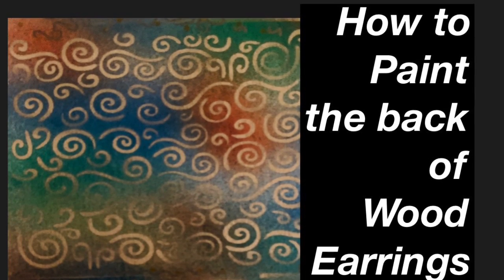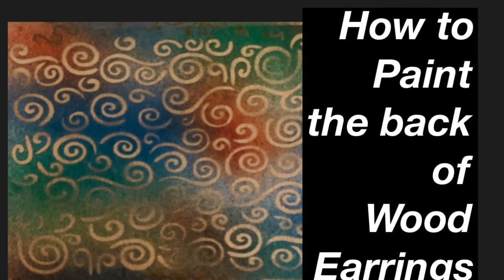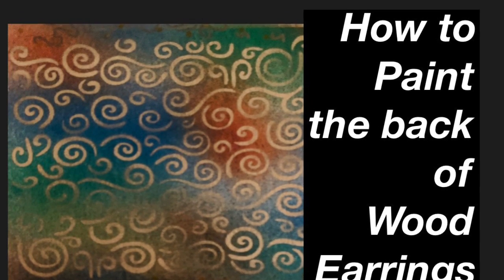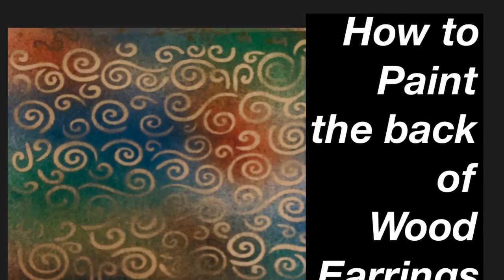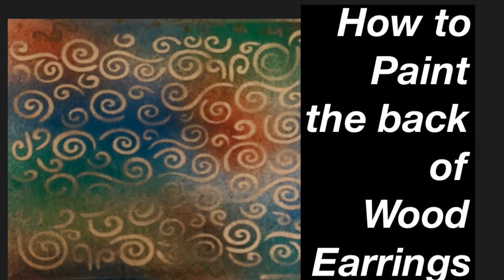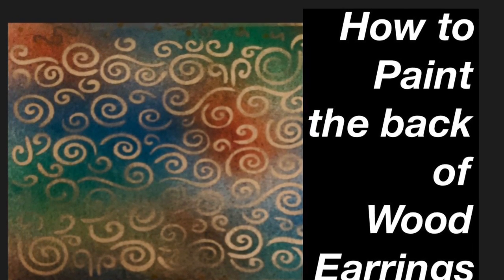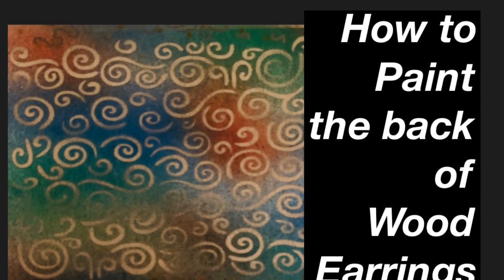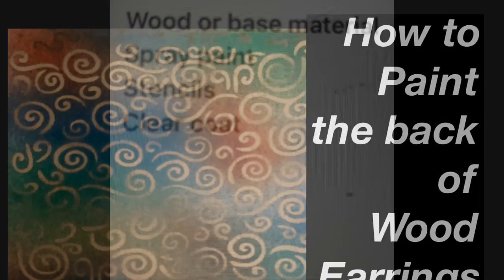How to Paint the back of earrings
This video demonstrates how I paint the back of my Wood before I cut it into earrings.

Thank you so much for your support. I have lots of tutorials planned to help you create artistic jewelry and gifts.

Jewelry supplies:
12 oz Brilliance spray
12x12 acrylic mirror
20 guage wire

Thumbnail Create Thumbnail
Select or upload a picture that shows what's in your video. A good thumbnail stands out and draws viewers' attention.

✨ New vidIQ feature ✨
See what your video and thumbnail looks like in search results!
Is your thumbnail and title compelling enough to click among the competition?

Audience
Is this video made for kids?
Regardless of your location, you're legally required to comply with the Children's Online Privacy Protection Act (COPPA) and/or other laws. You're required to tell us whether your videos are made for kids. What's content made for kids?
Yes, it's made for kids.Features like personalized ads and notifications won't be available on videos made for kids. Videos that are set as made for kids are more likely to be recommended alongside other kids' videos.
No, it's not made for kids

Age restriction (advanced)
vidIQ
glow forge
vidIQ
laser cutting
vidIQ
bracelet
vidIQ
living hinge
vidIQ
fabric
vidIQ
paper jewellery
vidIQ
fabric jewelry
vidIQ
diy
vidIQ
how to basic
Enter comma-separated values336/500
insert_drive_file Templatestranslate TranslateKeyword Inspectorsort Organize Tagsattach_file Copy Tags
336 / 500
Recommended Tags

Relevancy
lock

Add some tags to get recommendations!
Rocket Icon
Upgrade to vidIQ Boost to see 349 more recommended tags
Upgrade Now

0:00 / 8:23
Video quality

vidIQ
What search term do you want to rank for?
Add your key search term
Best time to publish on your channel (EDT)

Visibility
Public
Select
End screen
Cards

Actionable 48.7/50
5/5
tag count
4/5
tag volume
5/5
keywords in title
5/5
keywords in description
5/5
tripled keywords
Videos To Gain Views FromFilter out my videos
search
Search by keyword

Matches
lock
Rocket Icon
Upgrade to vidIQ Boost to see videos to gain views from
Upgrade Now